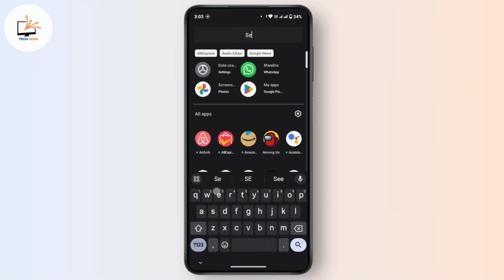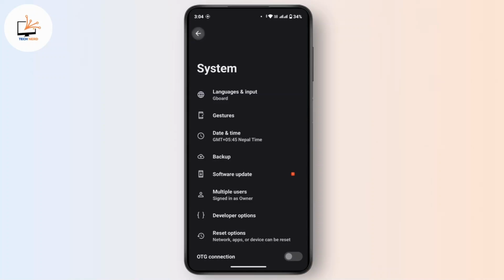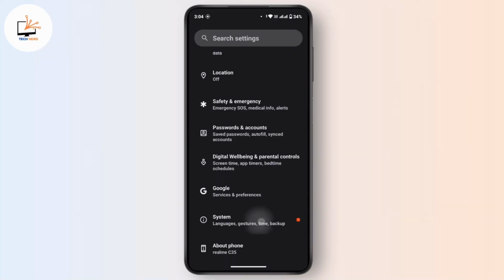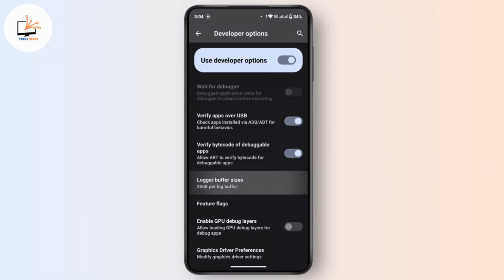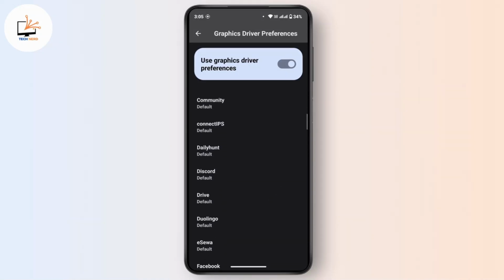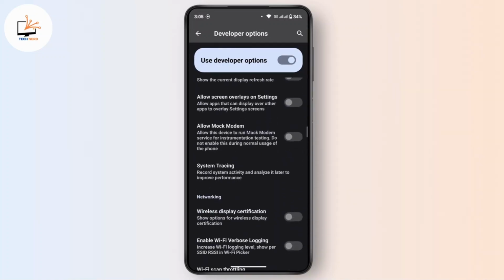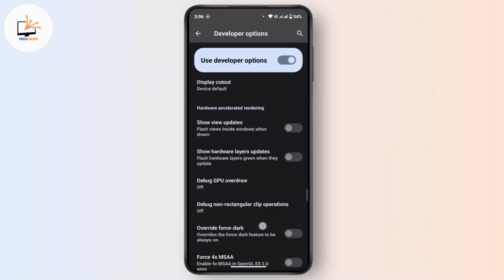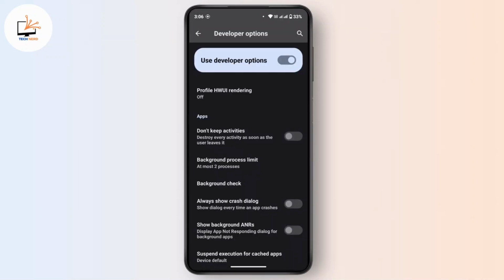How to Set Developer Options for Gaming in Realme Device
Learn how to set developer options for gaming in your Realme device with this easy-to-follow tutorial. Discover how to enable and configure developer settings to optimize your gaming experience.

In this video, you'll learn how to access and adjust developer options on your Realme device to enhance gaming performance. Whether you want to enable specific features or tweak settings for better gameplay, this guide covers everything you need to know.

Timestamps:
0:00 Introduction
0:20 Step 1: Accessing Developer Options
0:45 Step 2: Configuring Settings for Gaming
1:15 Step 3: Optimizing Performance

developer options for gaming
how to set developer options for gaming
developer option settings for gaming
best developer option settings for gaming